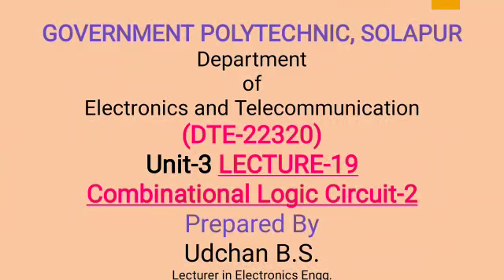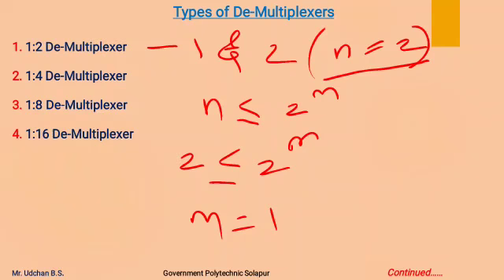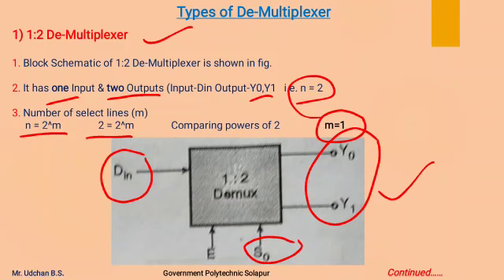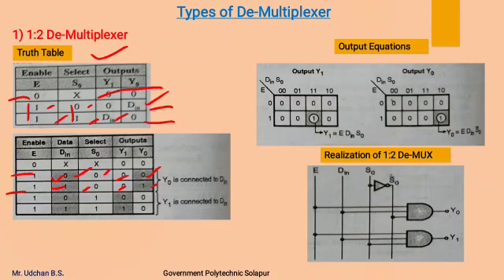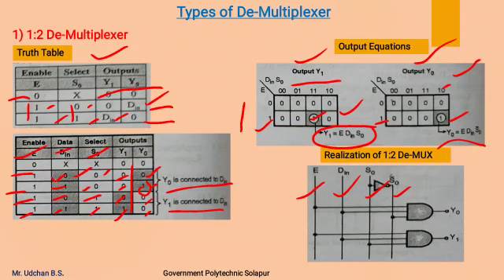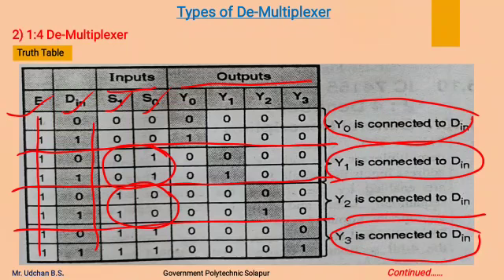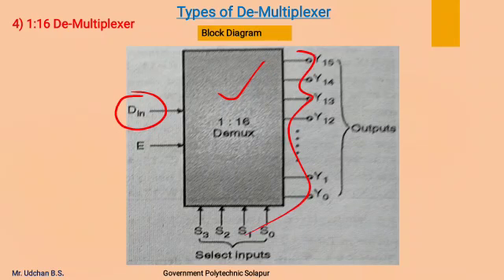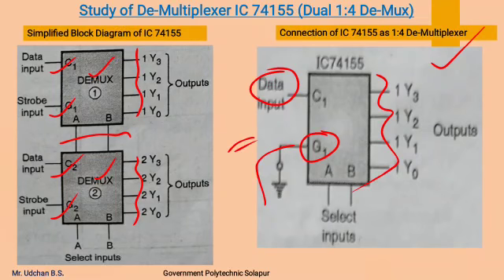De-multiplexer and its Types